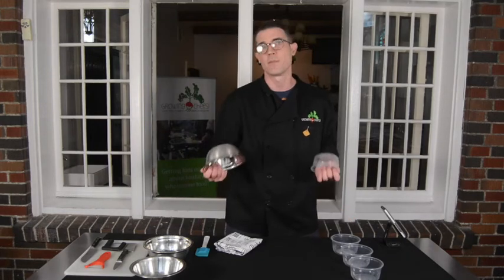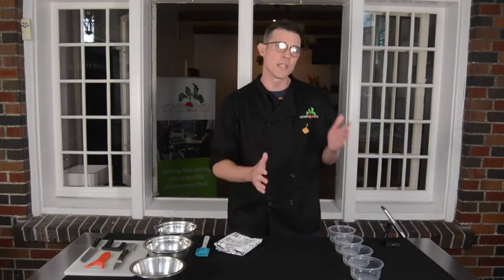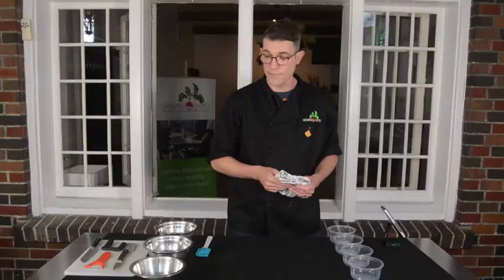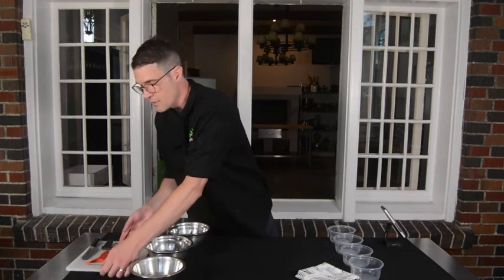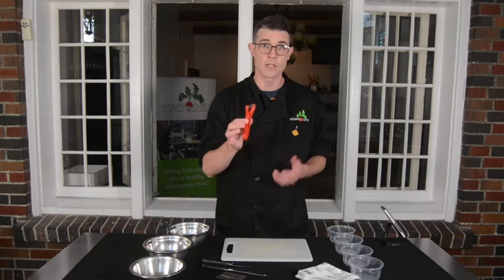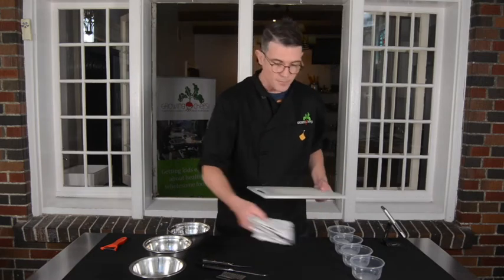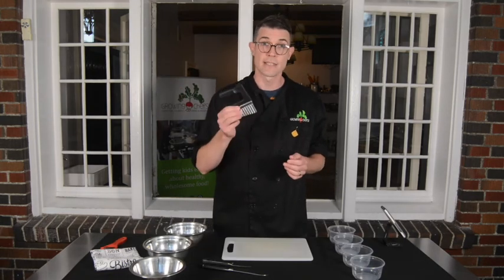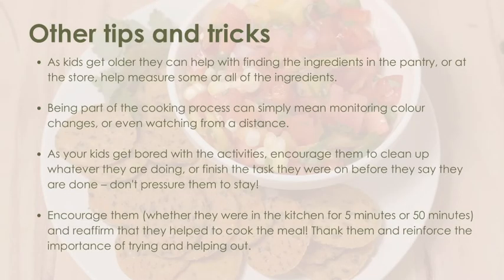Kids in the kitchen | Western Fair Virtual School Ag-Tours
Wondering how to get your kids involved in the kitchen? How do you adjust recipes to account for different ages? What tasks are suitable for kids? Growing Chefs! Ontario Executive Director, Andrew Fleet, has these answers and more. Ontario if you have any questions about how to get your kids in the kitchen.